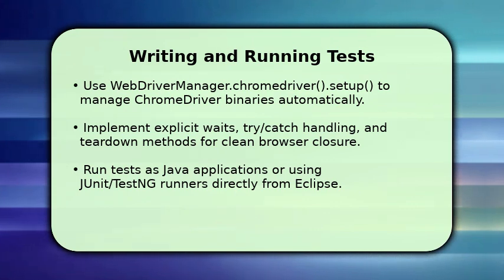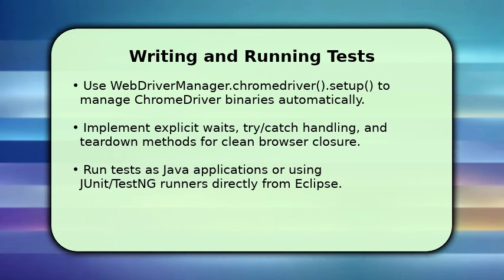How to Run Selenium Java Code in Eclipse - Full Guide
How to Run Selenium Java Code in Eclipse - Full Guide | 🔒 Surfshark VPN Deal — Stay private and secure. $1.99/mo + 3 Months Free ▸

Dive into the world of automated testing with this comprehensive guide on running Selenium Java code in Eclipse. Learn step-by-step techniques to set up your environment, write effective test scripts, and execute them efficiently for web application development.

Selenium, Java, Eclipse, Automated Testing, Web Application Development